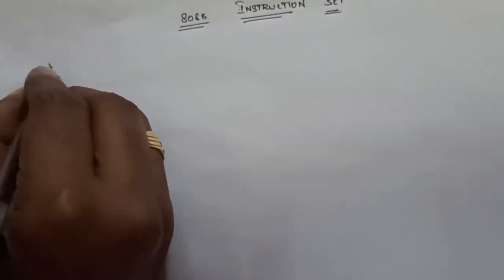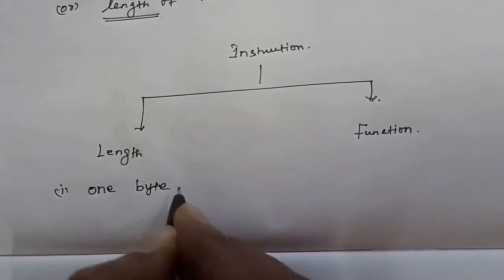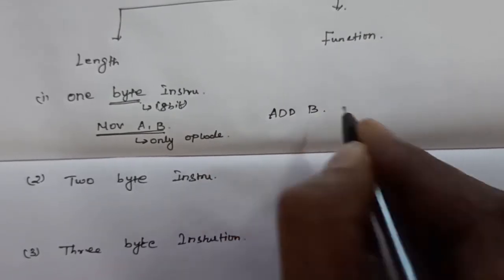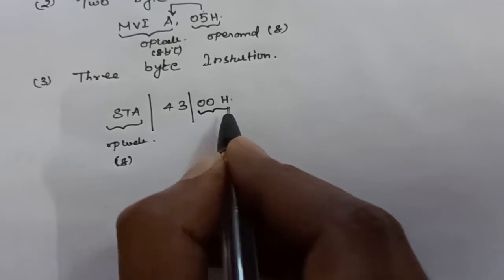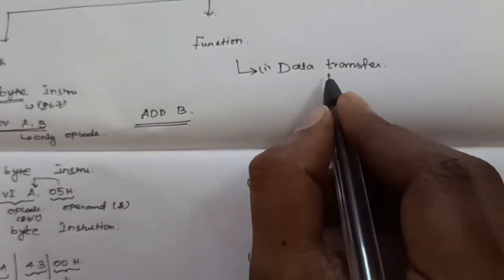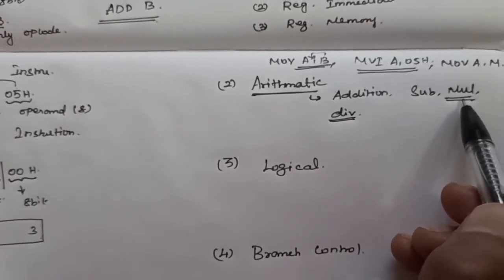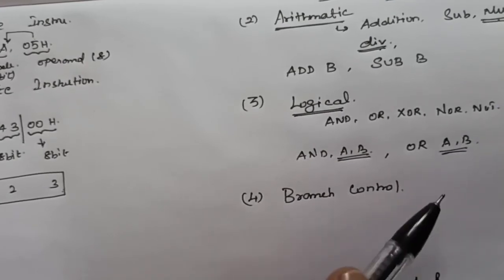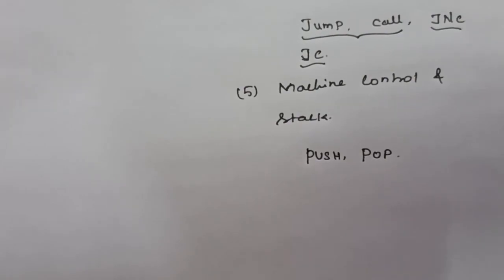Instruction Set in 8085 Microprocessor and Its Classification || Learn Thought || S Vijay Murugan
Learnthought Introduction about 8085 microprocessor instruction set

Types of Instruction Set Links are given below

- 8085 Stack, I/O Instructions set

- 8085 Data Transfer Group Instructions